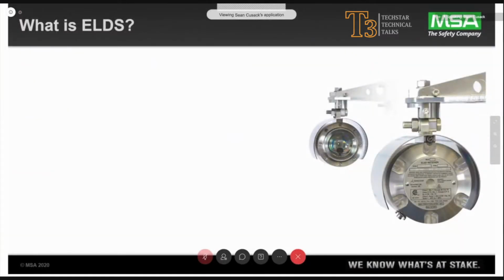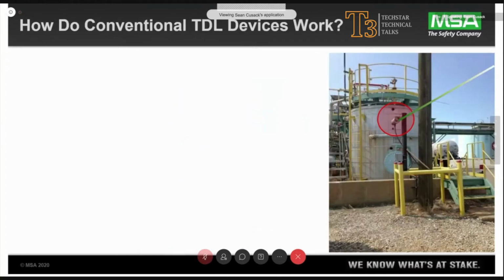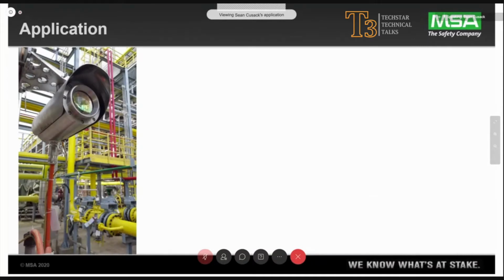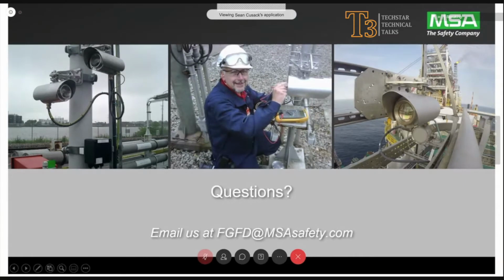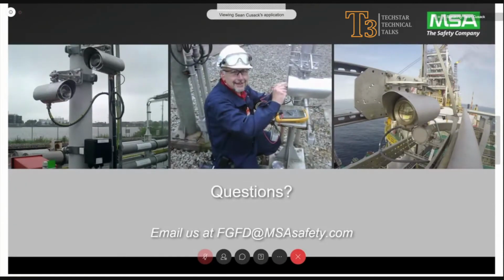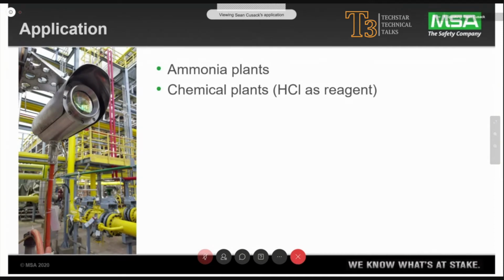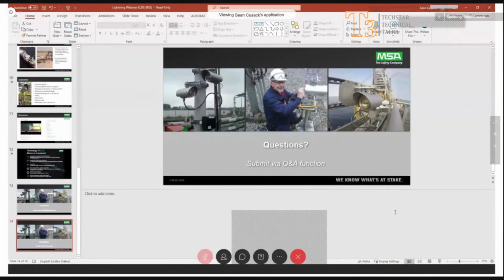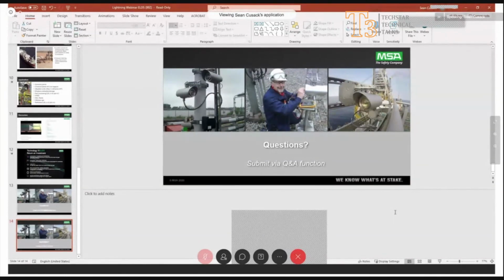T3: Senscient ELDS Laser-based Open Path Gas Detection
T3: Senscient ELDS Laser-based Open Path Gas Detection ft. MSA